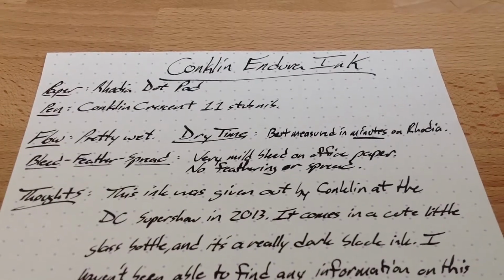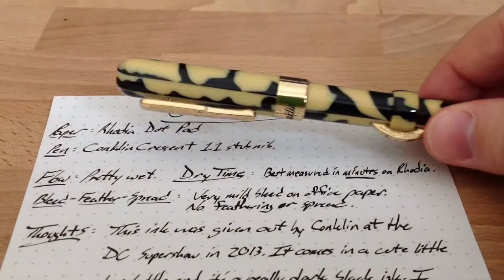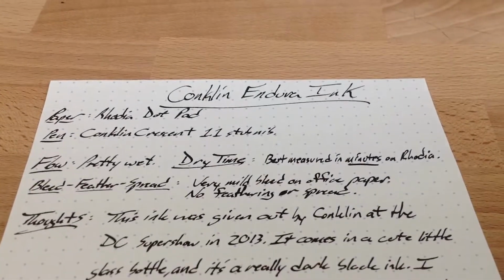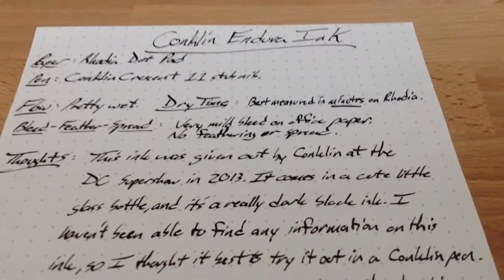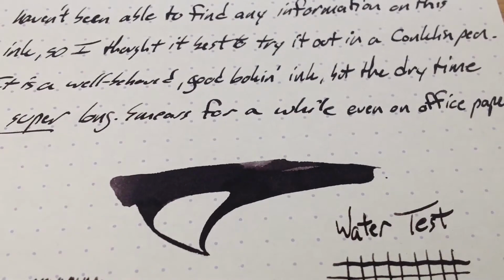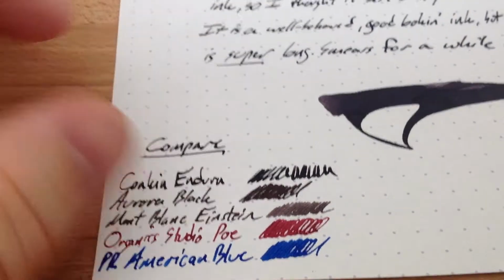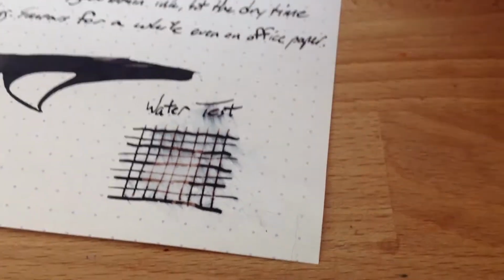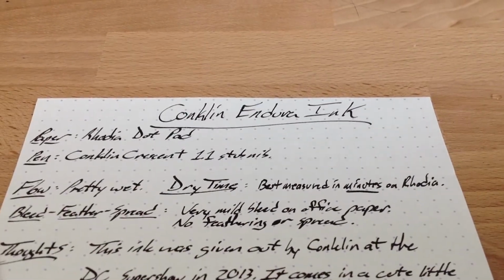Conklin Endura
A brief review and water test of this fountain pen ink.